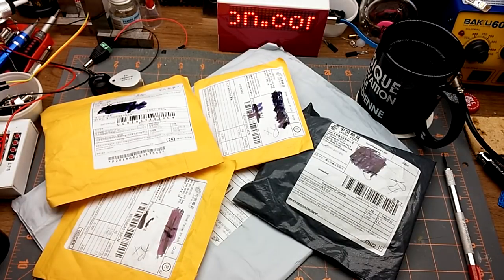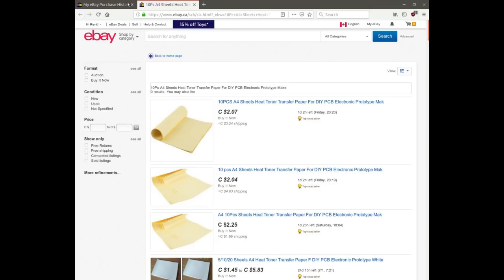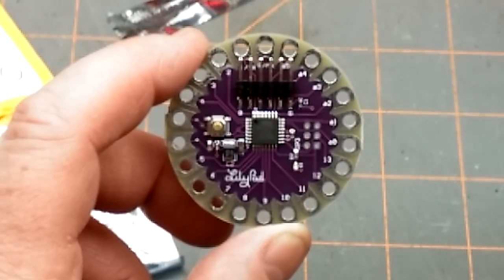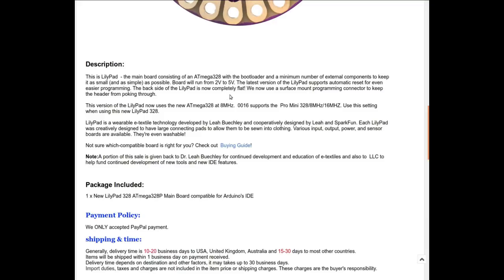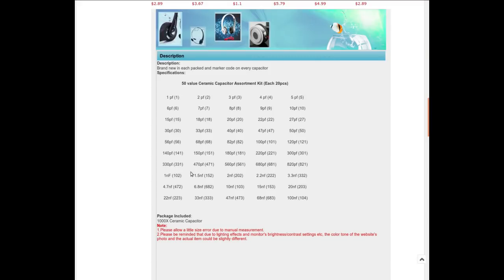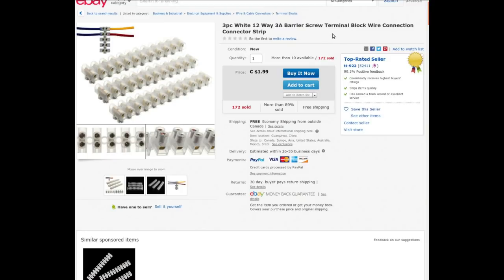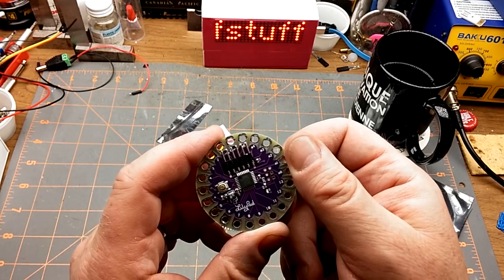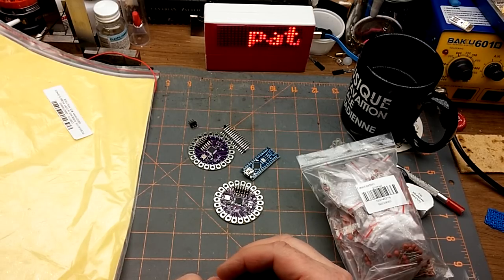Mailbag Monday 46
I admit it. this isn't my best work.

I''m using a nasty old phone as my camera today, due to he catastrophic failure of my trusty old Note4.
The audio is an afterthought, and the focus sucks.

And worst of all, I'm on call so I can't have a beer - that's probably what put me off my game the worst.

But, the good news, all the usual mailbag goodness is still here!

As promised, Mailbag Monday every week in December

The links:

10Pc A4 Sheets Heat Toner Transfer Paper For DIY PCB Electronic Prototype Make

New LilyPad 328 ATmega328P Main Board compatible for Arduino's IDE

1000 Pcs Set 50 Values 50V Ceramic Capacitor Assorted Kits Assortment Hot Sale

3pc White 12 Way 3A Barrier Screw Terminal Block Wire Connection Connector Strip

MINI USB Nano V3.0 ATmega328P CH340G 5V 16M Micro-controller board for Arduino